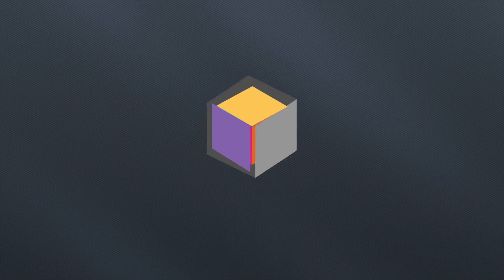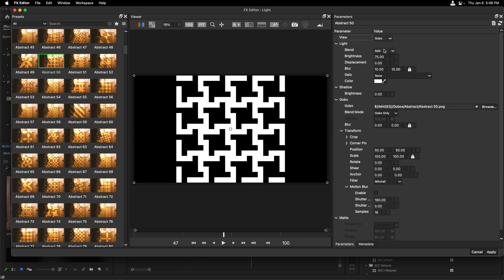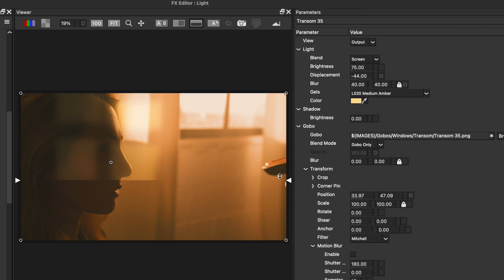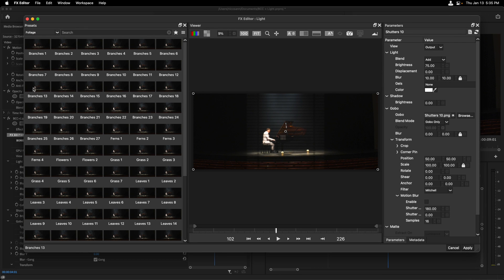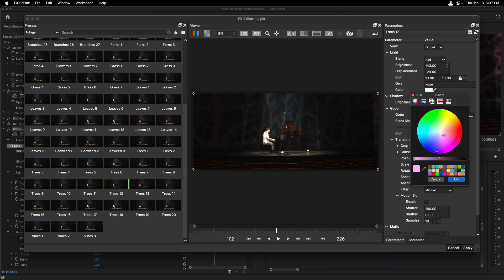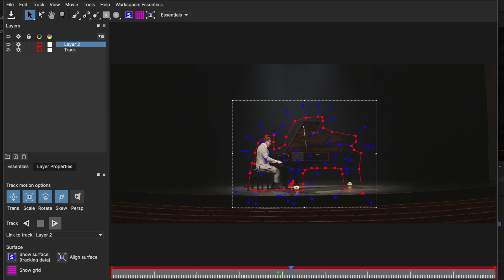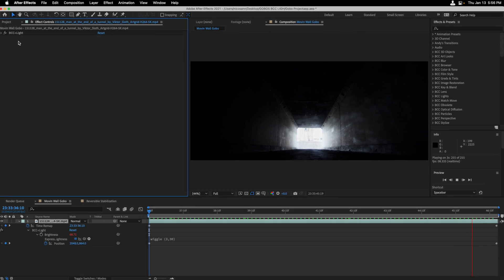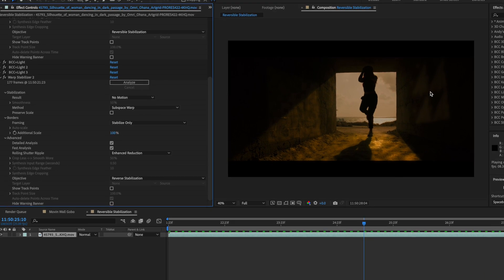Getting Started with BCC+ Light [Boris FX Continuum]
BCC+ Light gives you the ultimate level of control for enhancing your scene by providing you with a wealth of light modifier preset otherwise known as Gobos for digital enhancement.

Join Nick Harauz, Boris FX's Director of Marketing for Continuum, as he walks you through where how to access BCC+Light and 4 examples of making the most of this versatile effect.

Continuum 2022 is already available for Adobe, Avid, and OFX hosts.